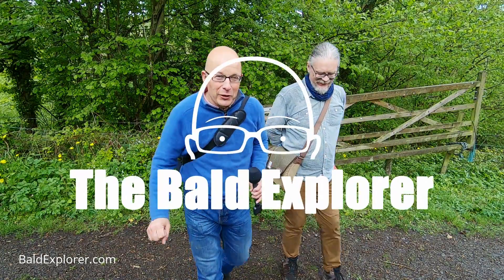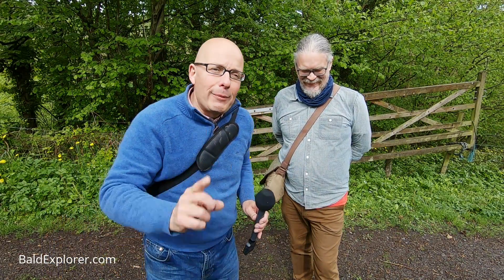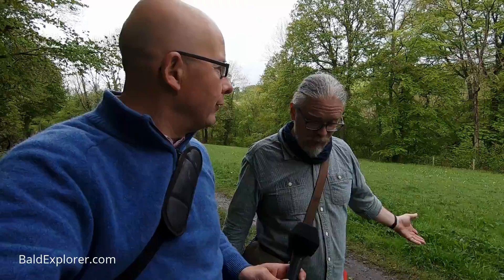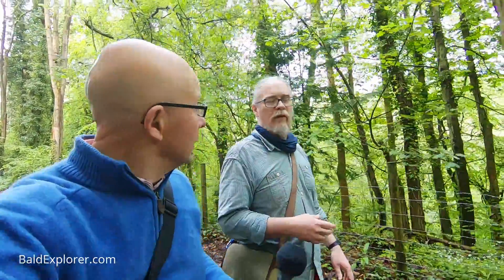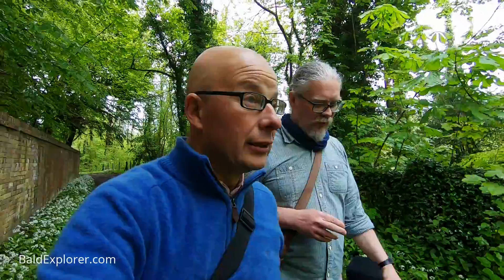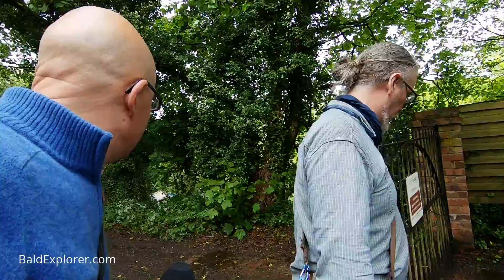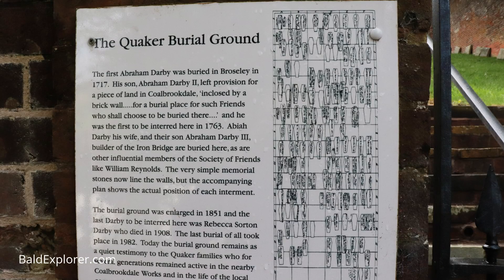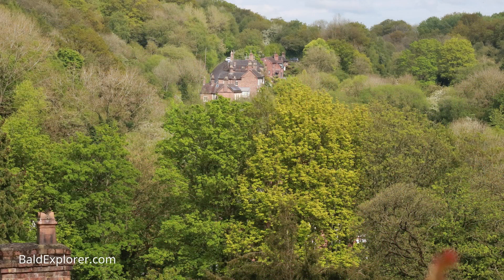Loamhole Dingle Nature Walk - Part Two: The Quaker Graves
I am continuing my walk in Loamhole Dingle with Lee Proudfoot and heading to the Quaker Graves.

The Quaker burial ground in Coalbrookdale where many members of the Darby family are buried. They were iron masters who owned the ironworks which supplied materials for the Iron Bridge.